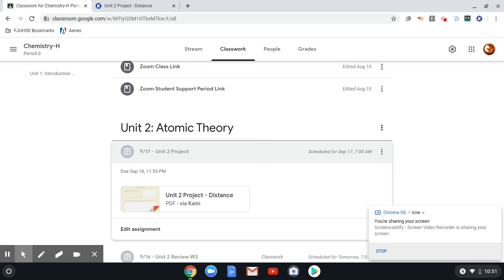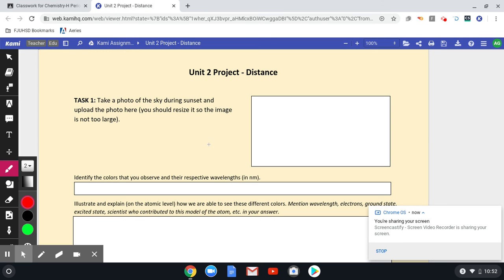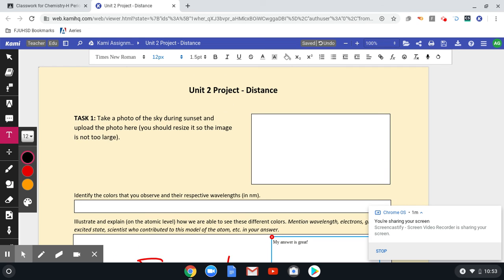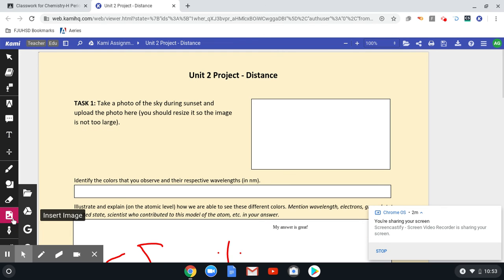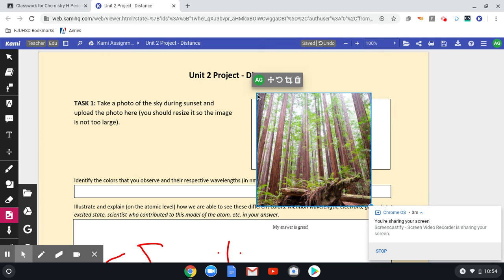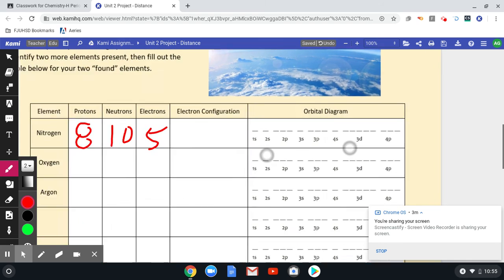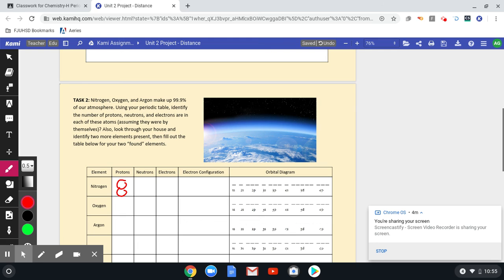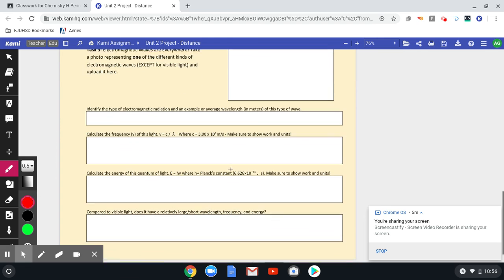Unit 2 Project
Directions for the project.